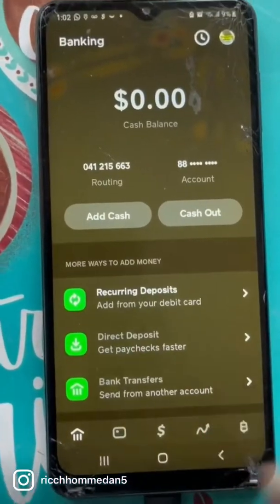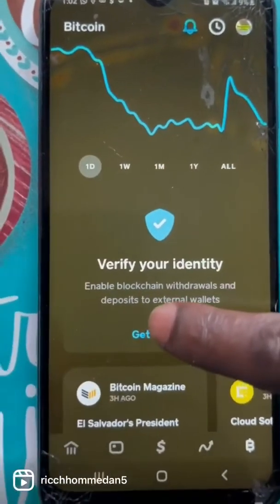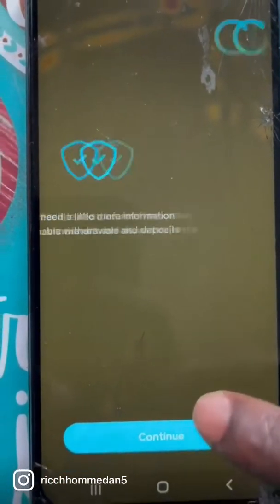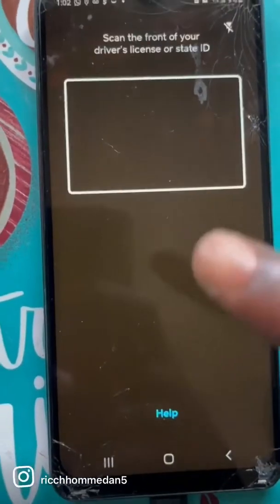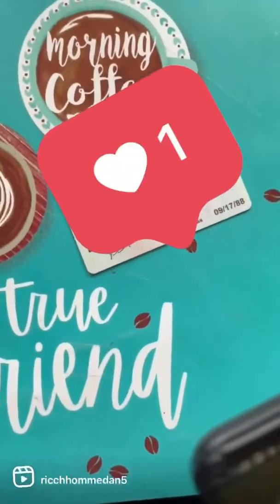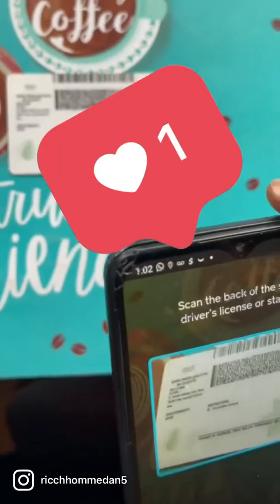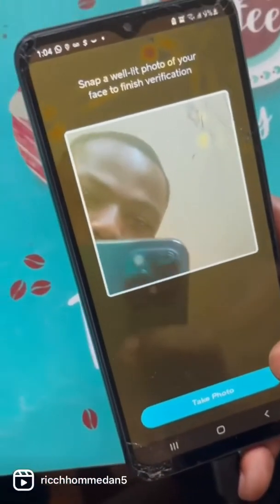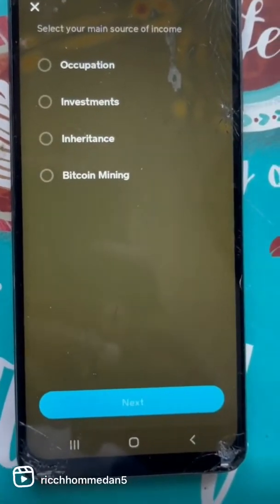How to verify Bitcoin wallet on cash App same day results.